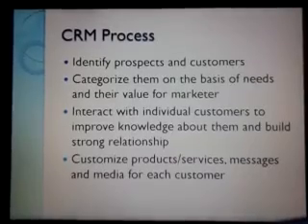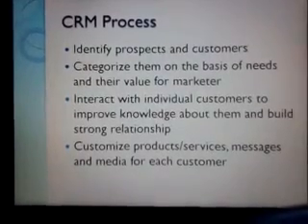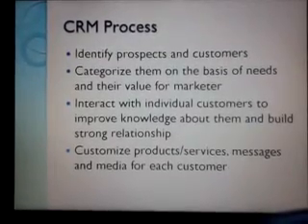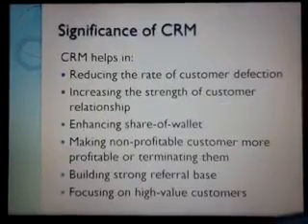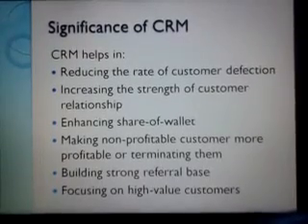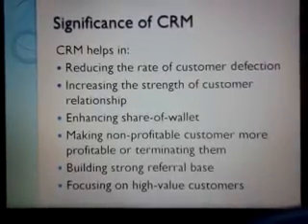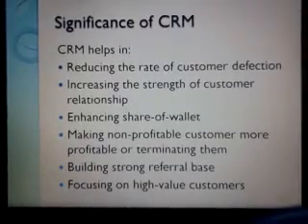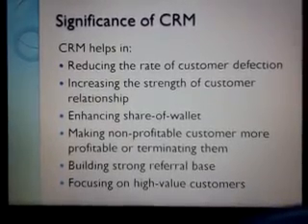Customer Relationship Management Dr Naveen Arora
Customization
Cross selling
Up-selling
Share of wallet
Customer touch points
Online MBA lectures
Online AKTU classes
Dr. Naveen Arora